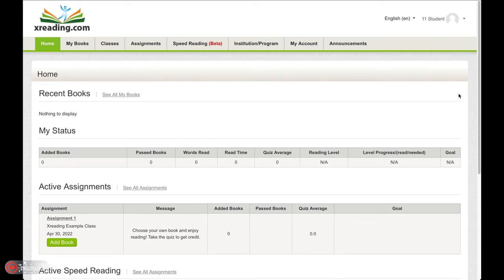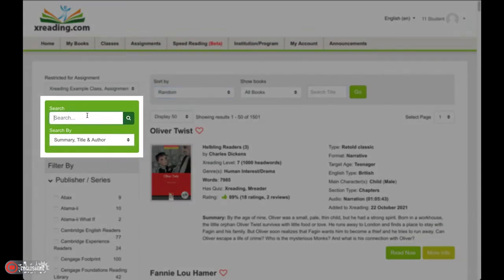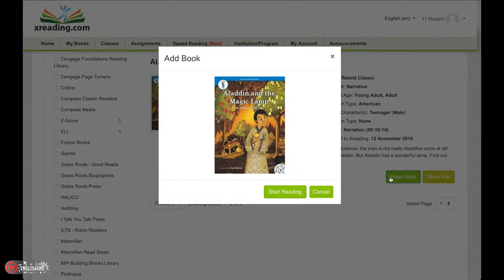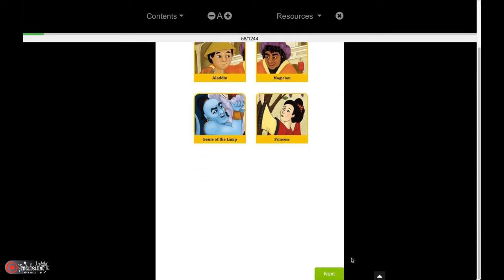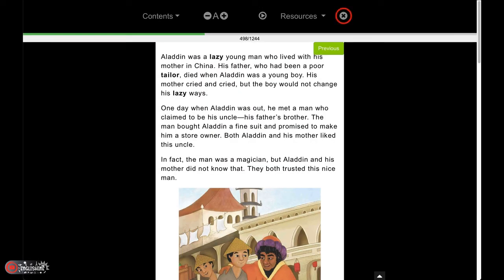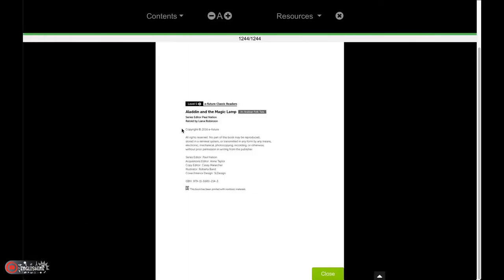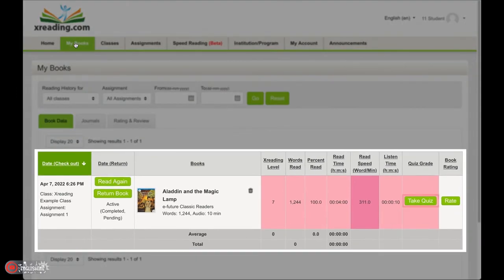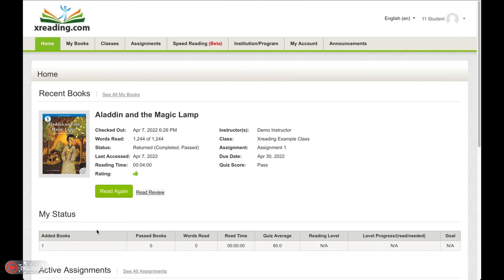For Students: How to use X-Reading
Read all books in X-Reading
It makes you better in English
Prove it!